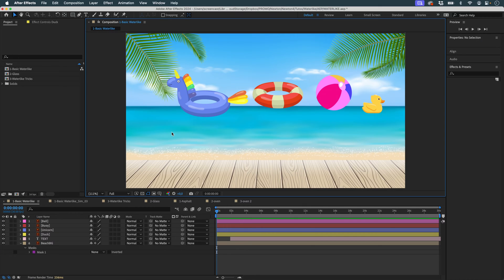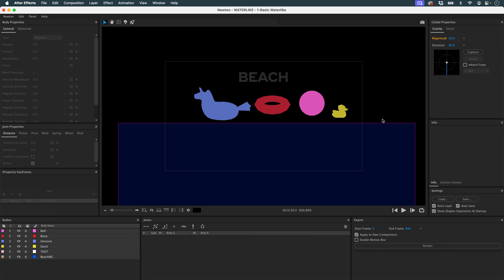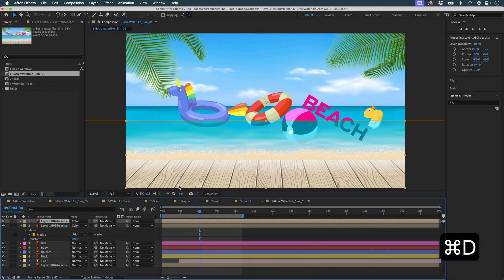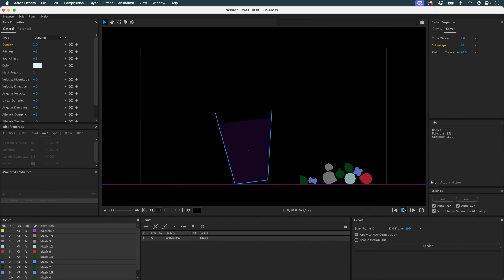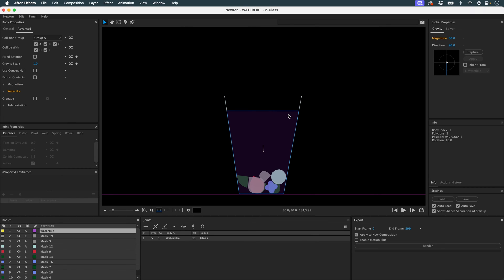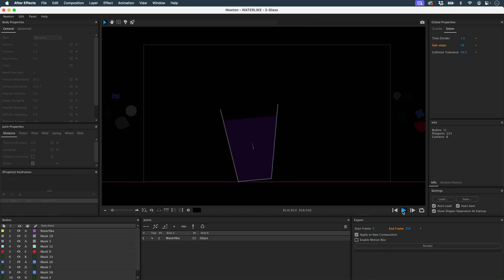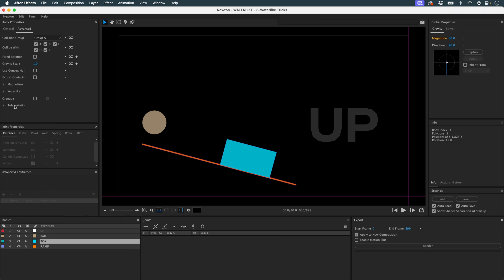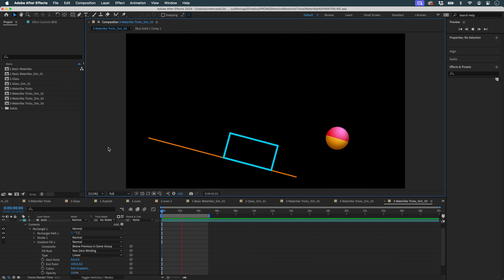Newton 4 Tutorial : Waterlike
Learn everything about the new Waterlike feature in Newton4 !

Make your objects float and groove!

Unlock new dimensions in animation with the Waterlike feature, simulating the effect of objects interacting with a liquid medium.
Use it to create drag effects, where objects slow down as if moving through water, or to craft invisible, interactive barriers that objects can detect and respond to.

Segment 1: Newton's Waterlike Feature

00:00 : Intro to Waterlike in Newton and object setup.
00:49 : Sending objects to Newton, adjusting gravity, and densities.

Segment 2: Liquid Density Simulation in a Glass

03:29 : Simulating liquid density in a glass using Waterlike.
05:55 : Refining simulation with varying densities and joints.

Segment 3: Creative Tricks with Waterlike

08:31 : Exploring creative uses, adjusting object behaviors.
10:01 : Further creative possibilities, animating object densities and triggers for animations.